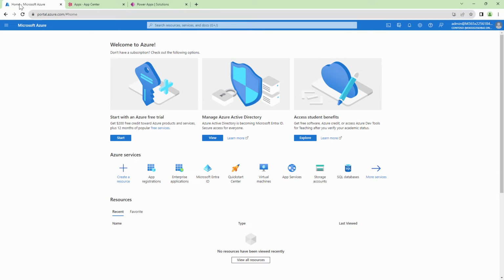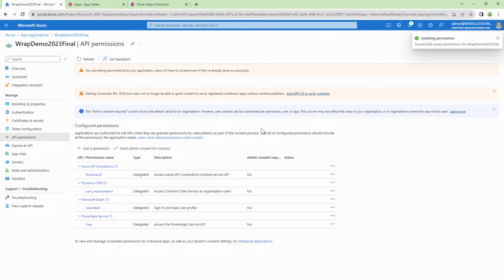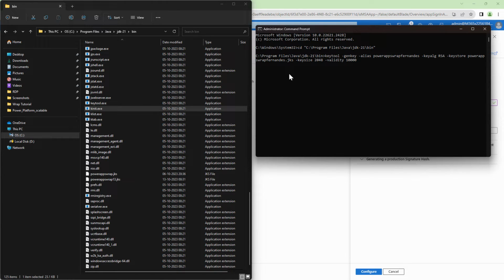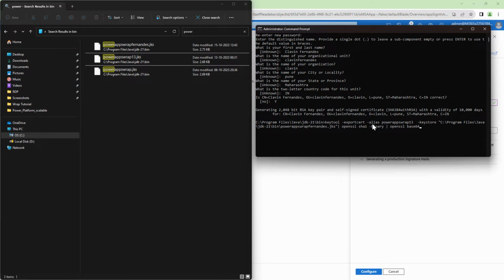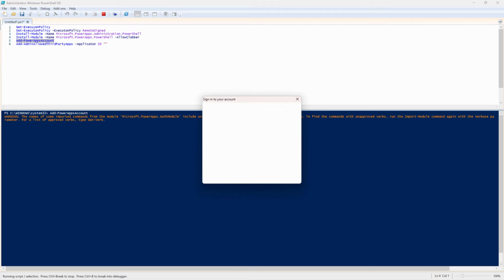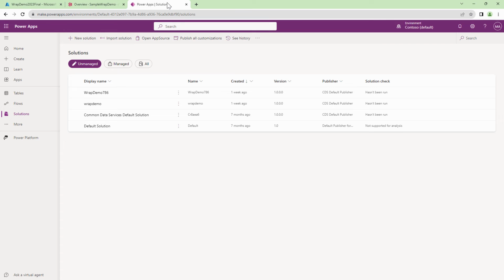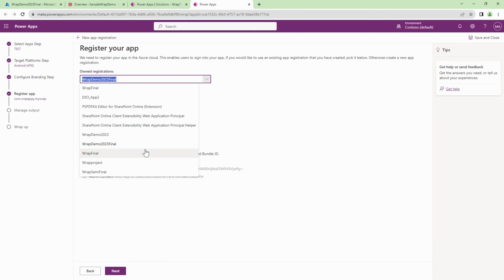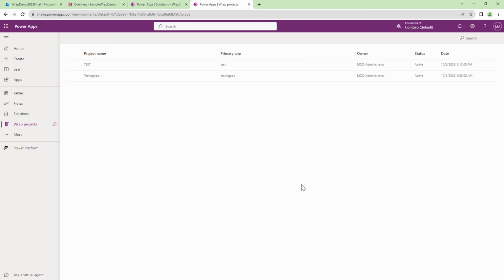Getting Started with Power Apps Wrap - Tutorial 2: Wrap your Canvas App(s)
In this Tutorial, we will use the wrap feature to package one or more canvas app(s) as a single native mobile app package.